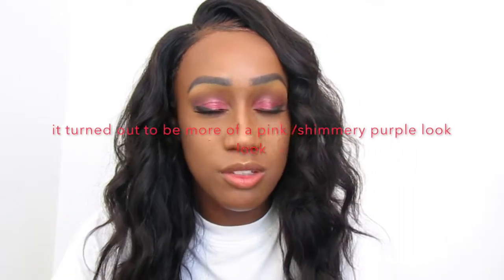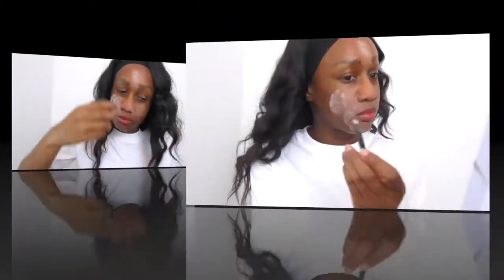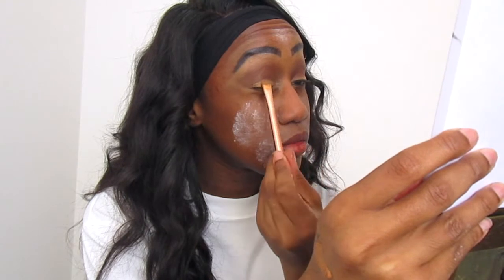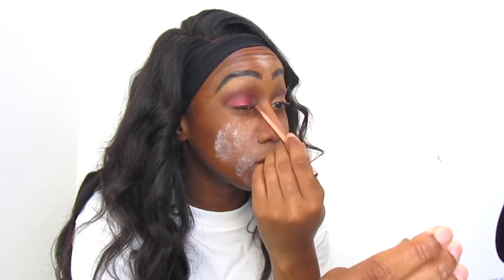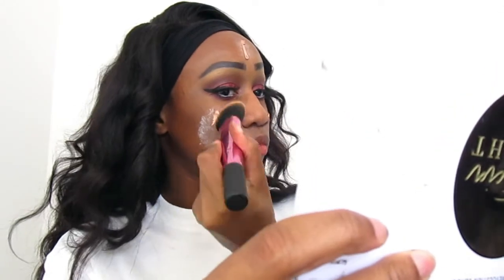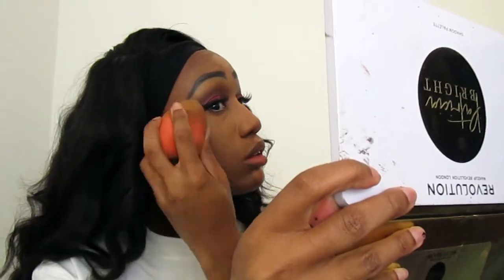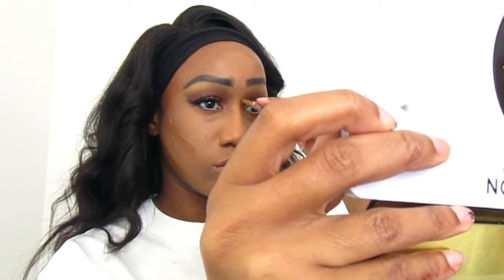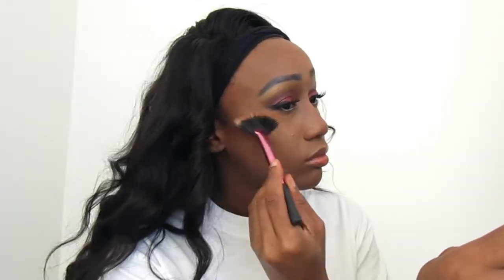QUARANTINE | Made Up Make Up Look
Hope everyone is ok
I'm here with another vid. This look was literally made up on the spot.